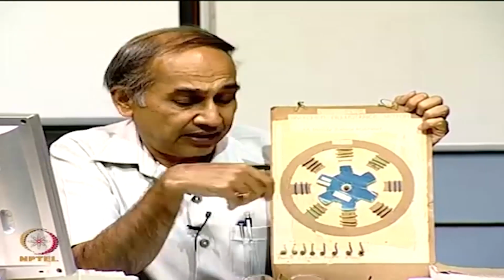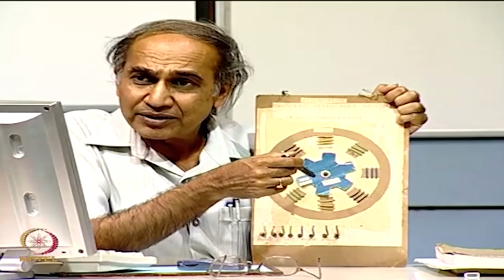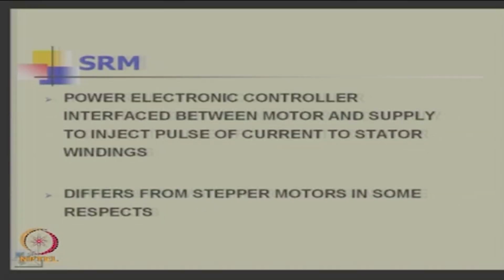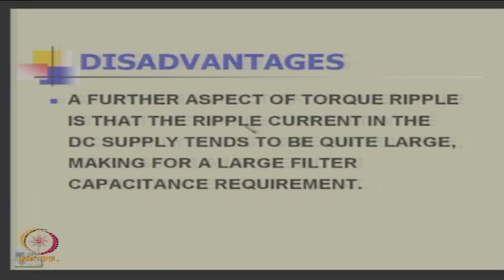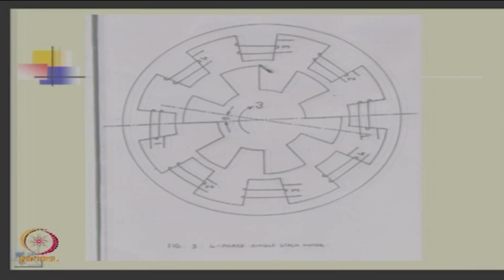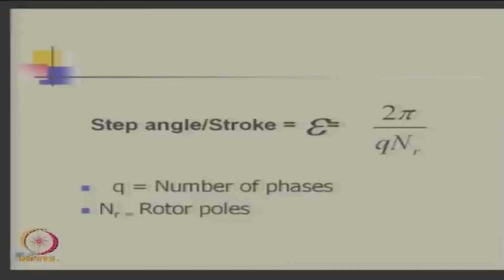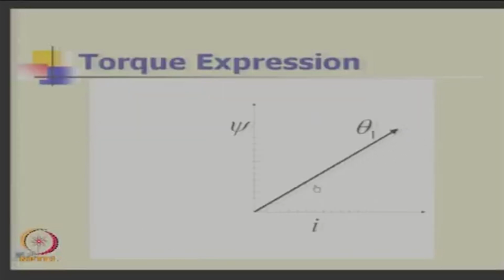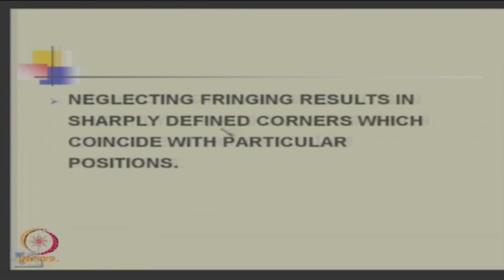Variable Reluctance (VR) Motors